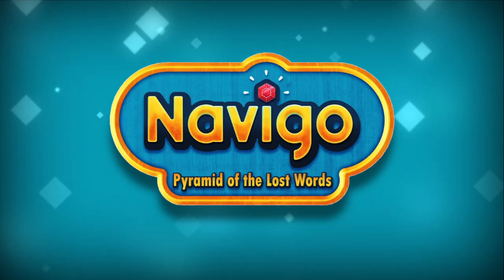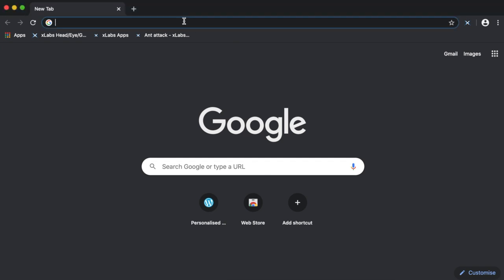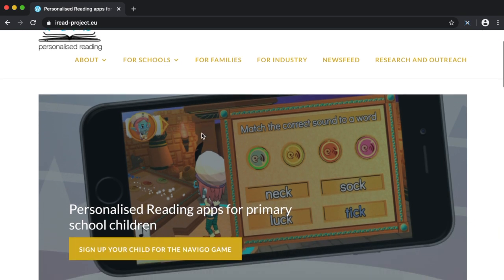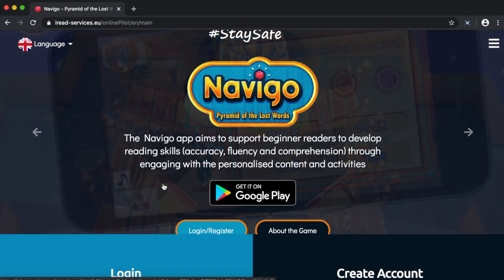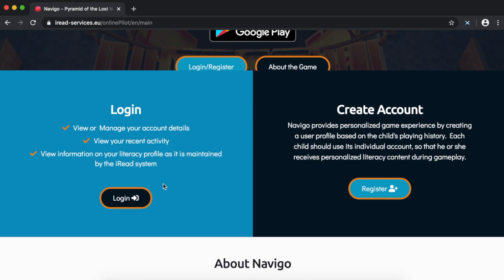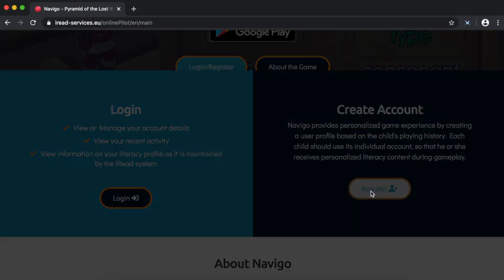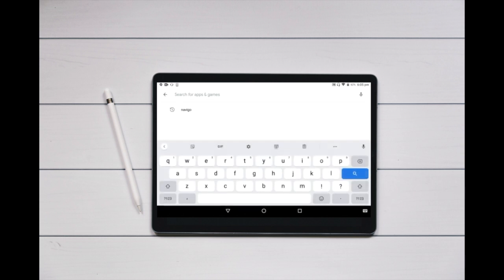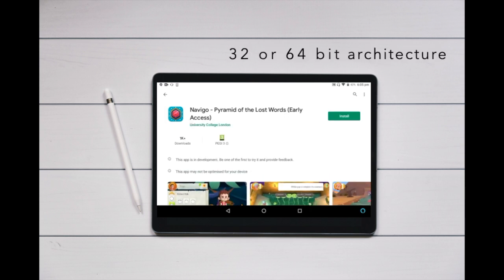Getting Started: Signing up and logging in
Supported by research undertaken in the iRead project, this video is part of a bite-size tutorial series for getting started with the iRead project technologies.

The Navigo game offers the following advantages:

It is personalised to the child: the game provides language features, content to practice the features (words) and games (game puzzles) that match the child’s learning level through an adaptive algorithm that manages the personalisation of learning

It promotes transferability of learning: With more than 900 games, the child can practice a language feature through different game activities

It exposes children to diverse language: Word level games in particular use a child-friendly dictionary of 12,000 words rather than relying on limited word lists

It offers scaffolding: The majority of the games provide topic and/or task feedback to the child to support them to self correct a mistake and use metacognition

Motivation: Navigo allows children to grow their avatar in pace with their learning in the game, while the aesthetics of the game have been designed to mirror the game play experiences children may experience at home

A 4-year EC Funded project (Jan 2017-Dec 2020). This project has received funding from the European Union’s Horizon 2020 innovation programme under grant agreement No 731724.